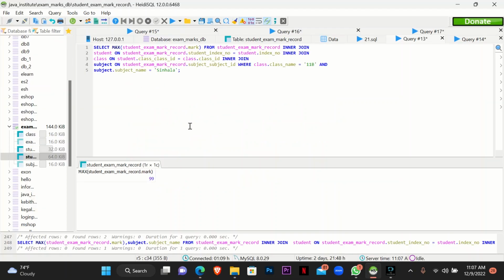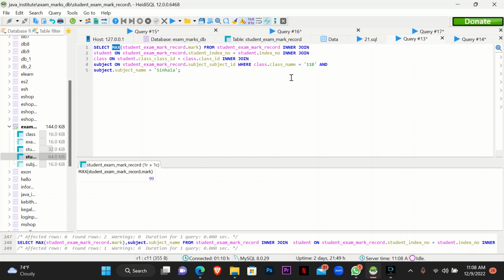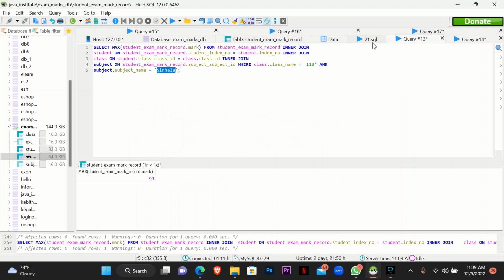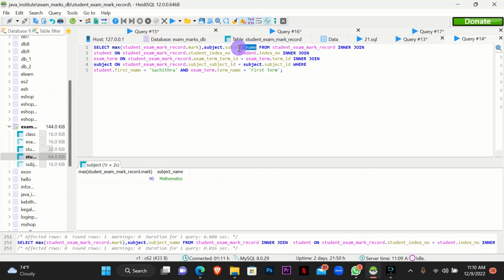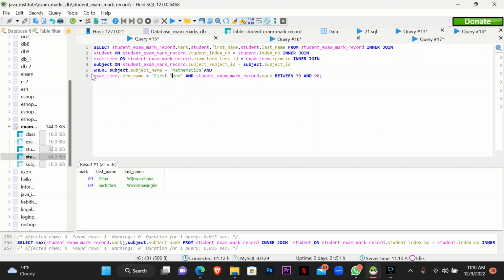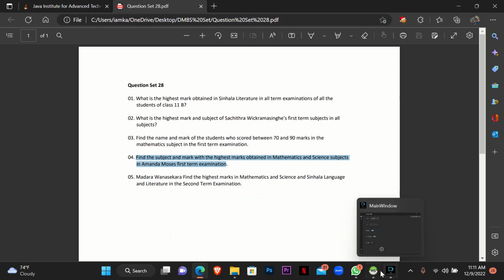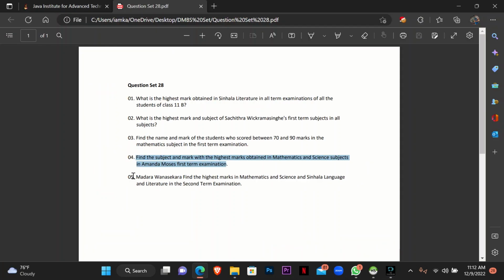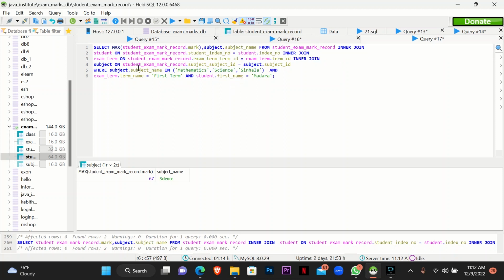How to create Database | Database Question Series | Video 28